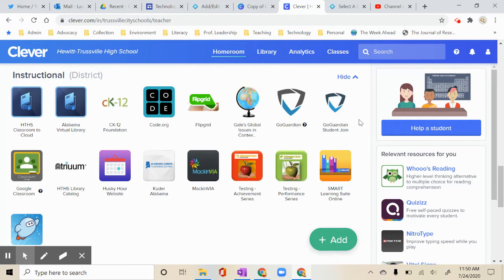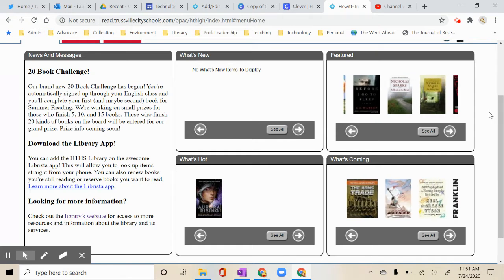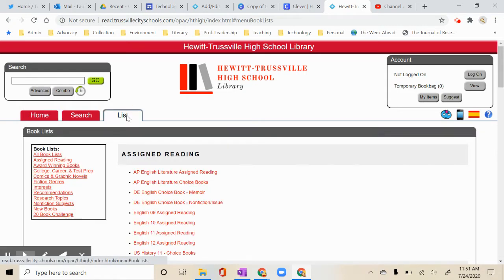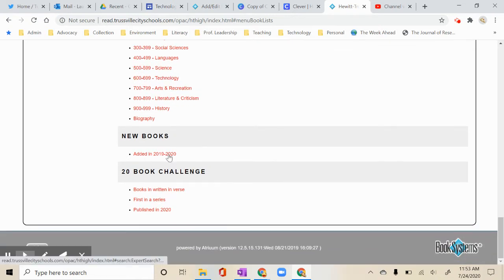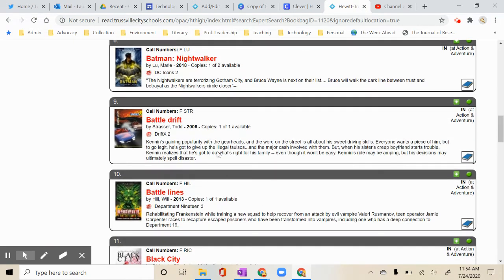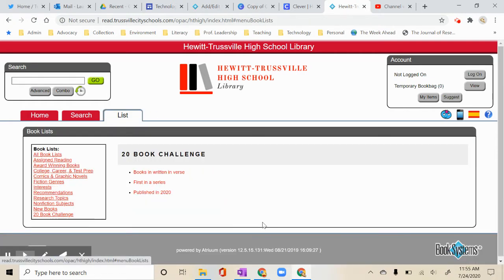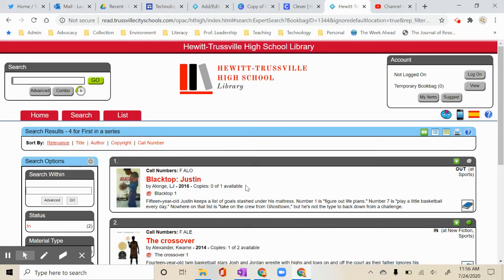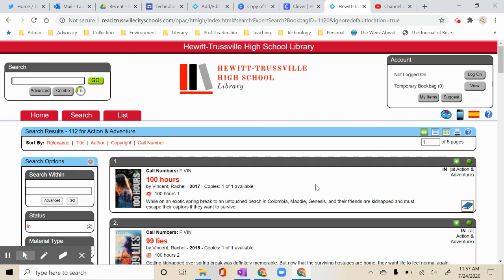How to Browse in the HTHS Library Catalog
How to navigate to the HTHS Library Catalog and browse for books.